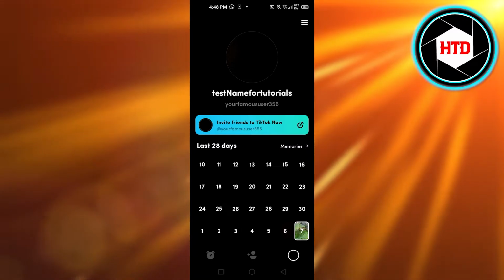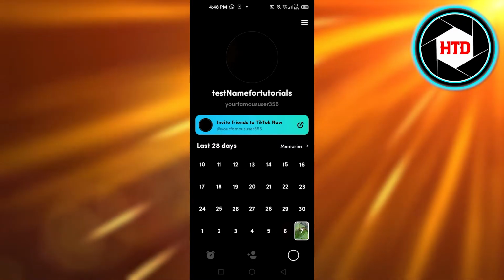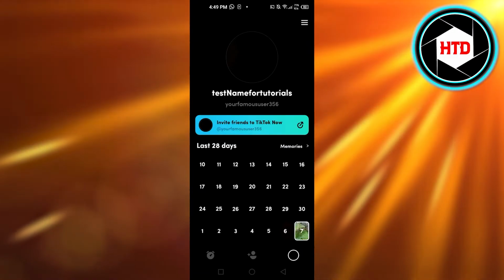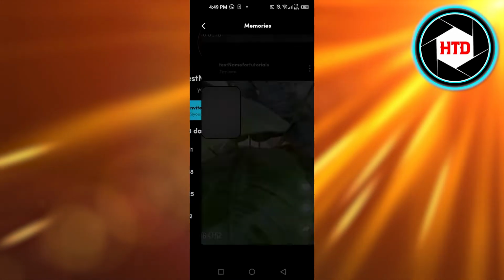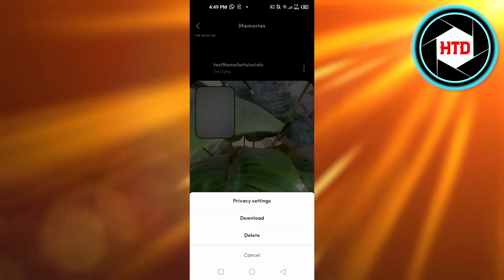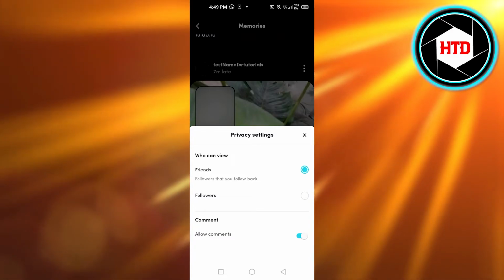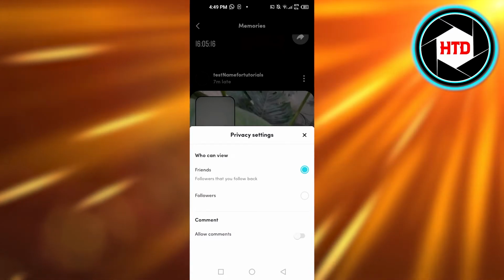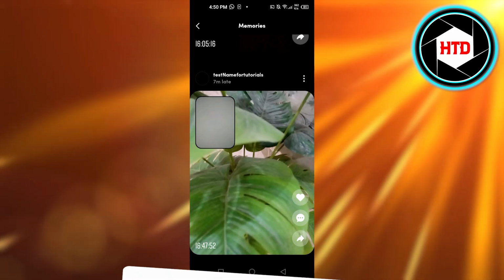How To Disable Comments On Tiktok Now - 2025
Learn How To Disable Comments On Tiktok Now. It is really easy to do and learn to do it in just a few minutes by following this super helpful tutorial to get a better understanding of everything.